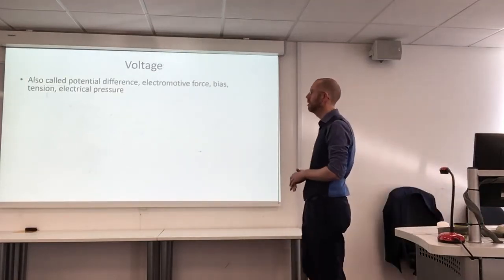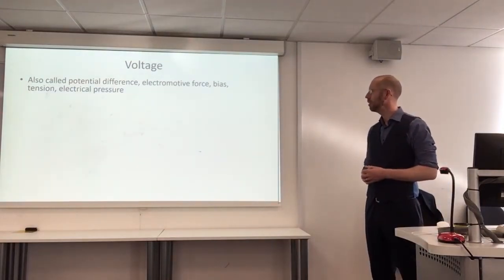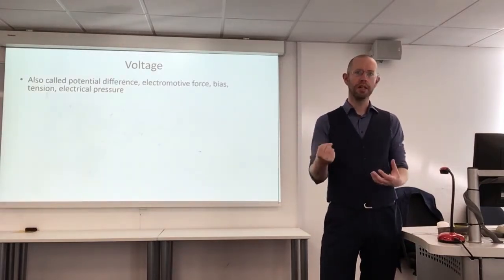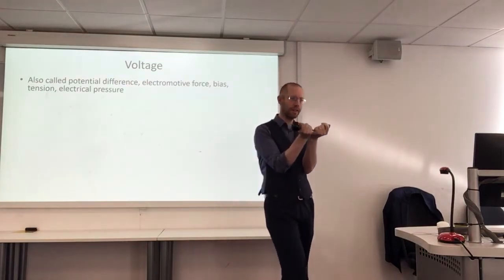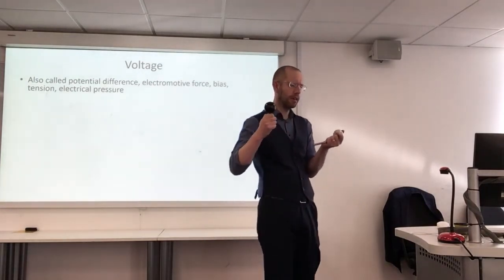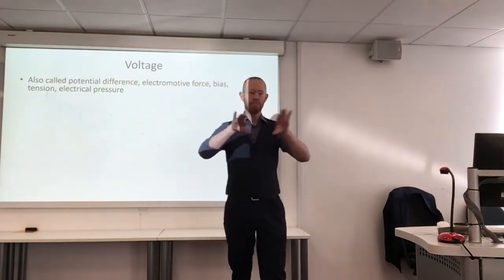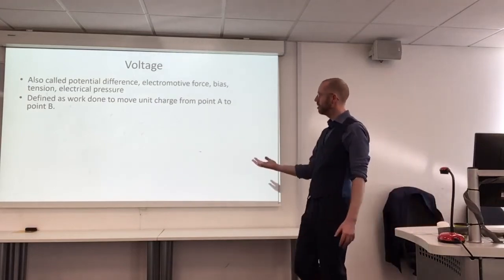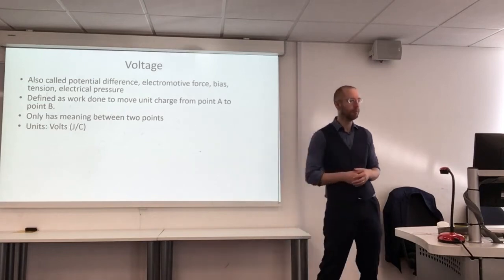What is voltage?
A description of voltage using analogies to water circuits and gravitation